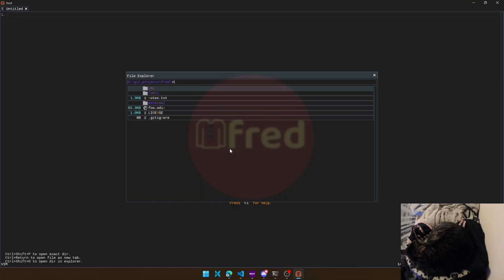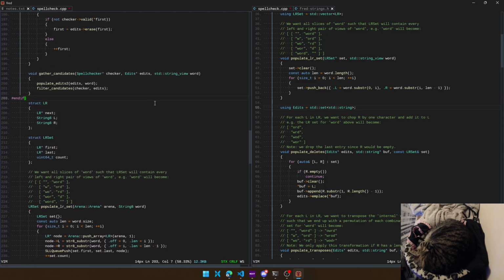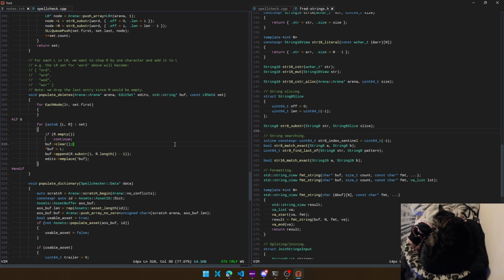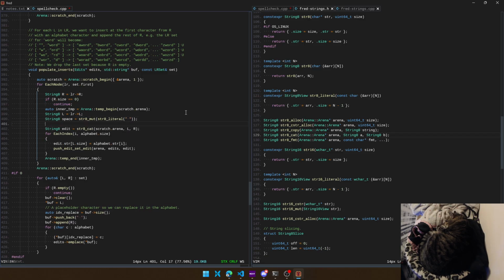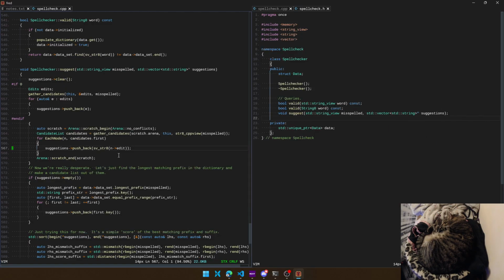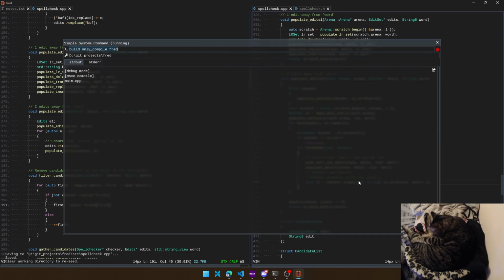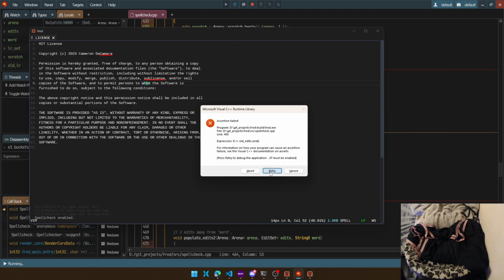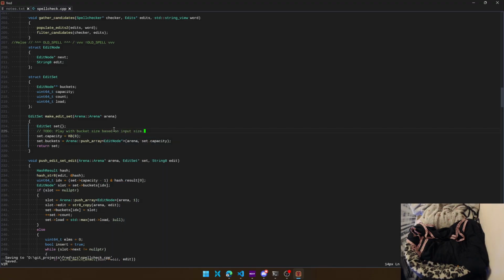(Twitch) fred dev - C++ editor - Arenas Everywhere! (pt 4)